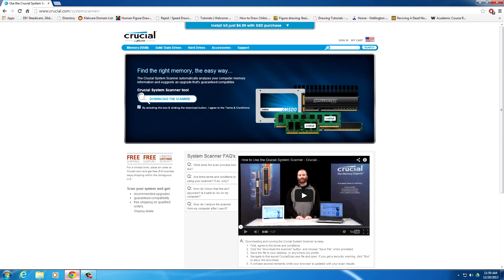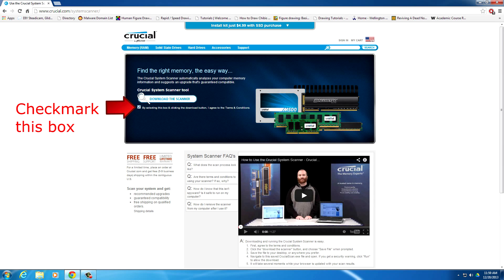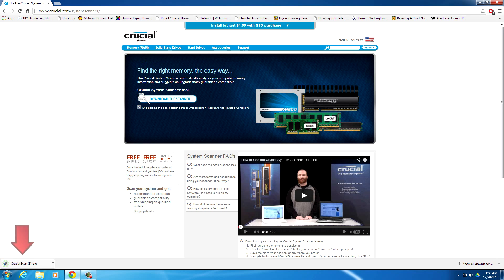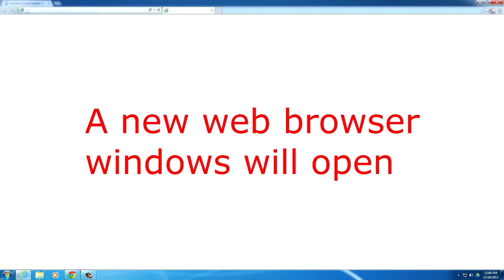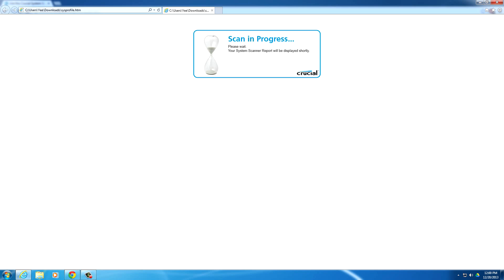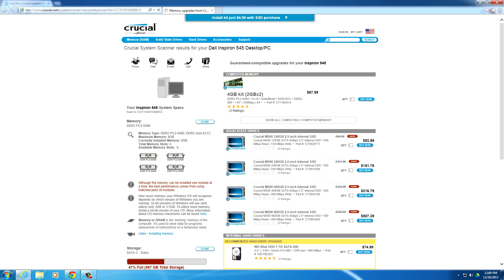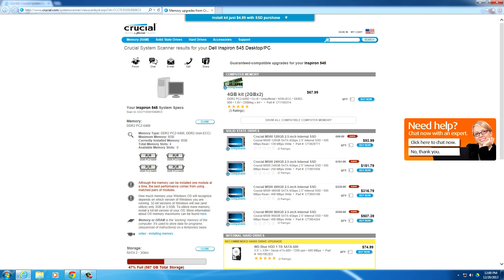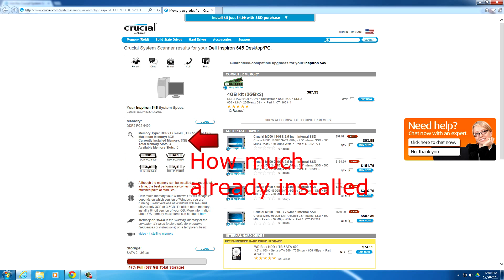How to Find Out What Type of RAM You Have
Please read description for more information!

How to find out what RAM your computer uses using the "Crucial System Scanner"!